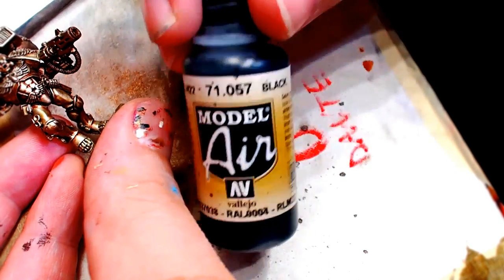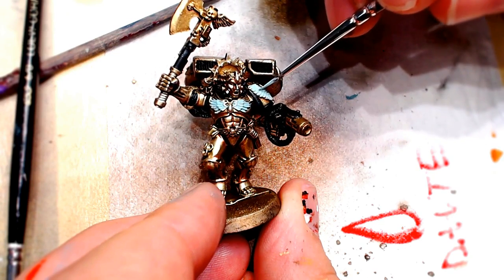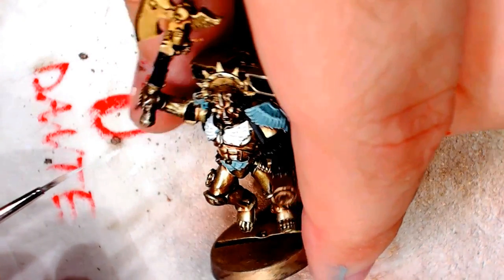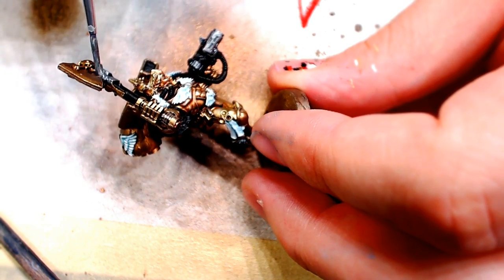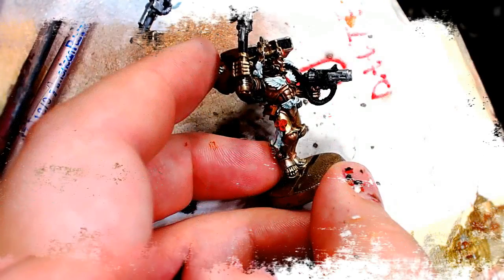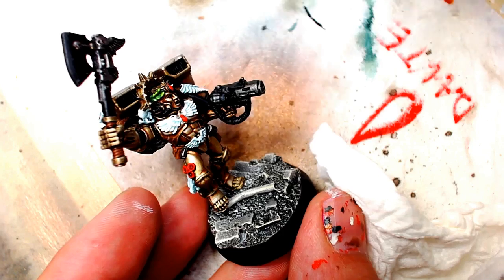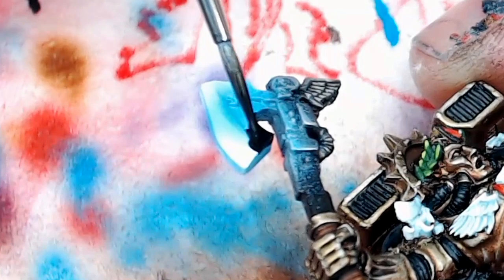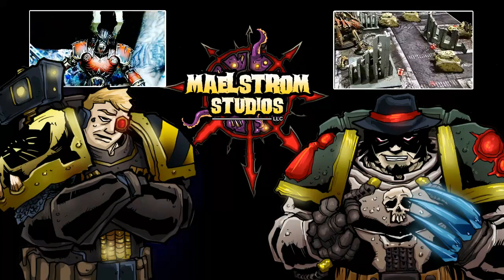How To Paint Commander Dante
-Kenny